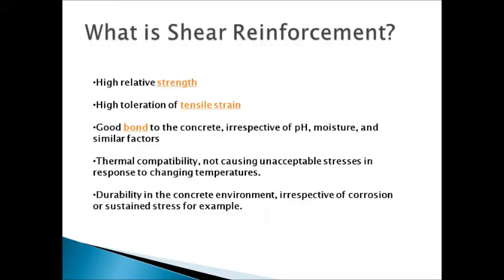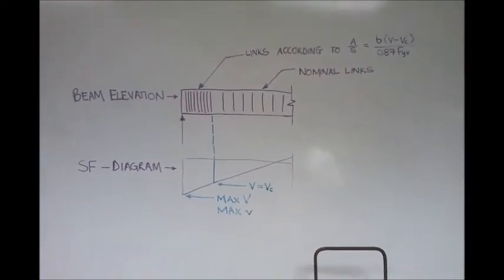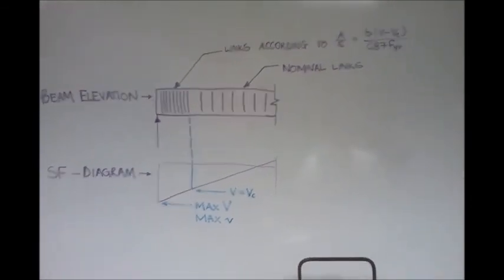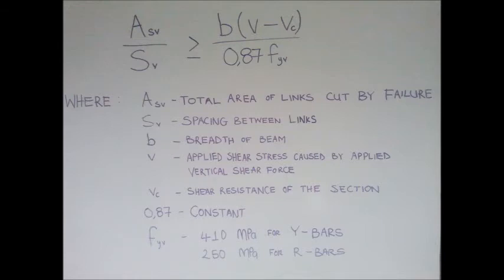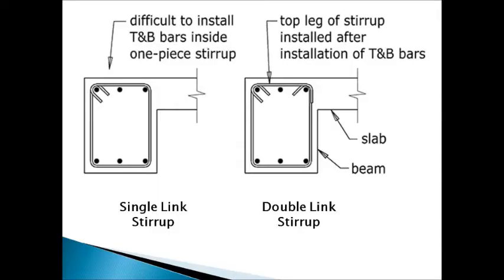Topic 17- Shear Reinforcing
Alternative arrangements of links